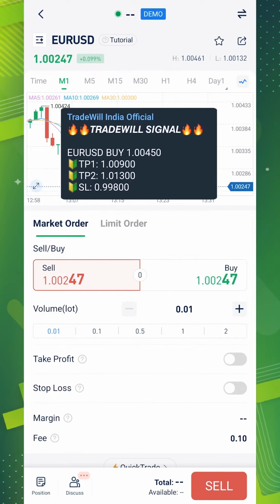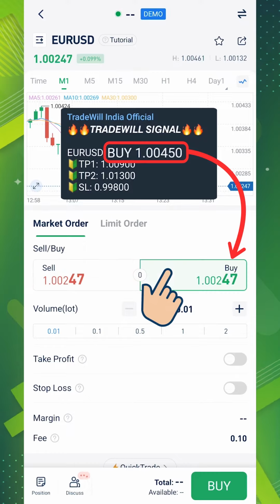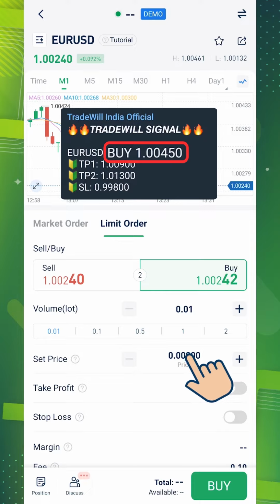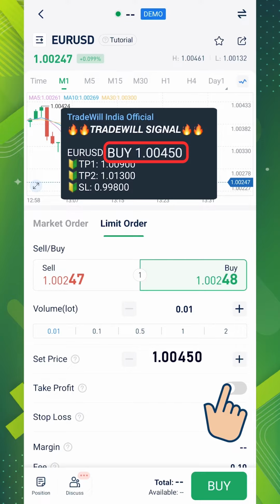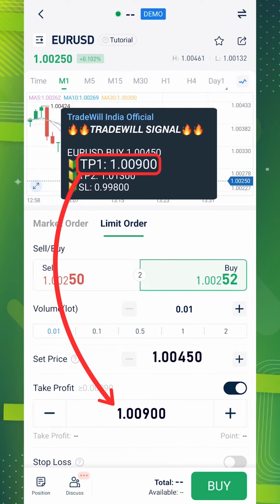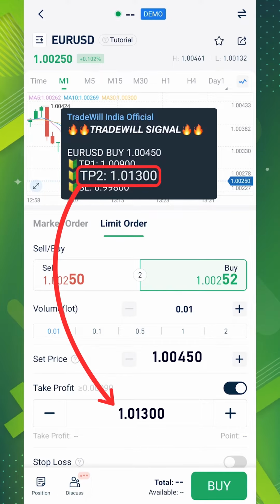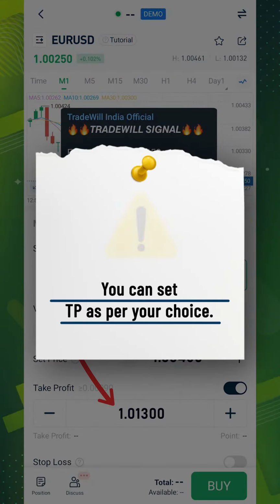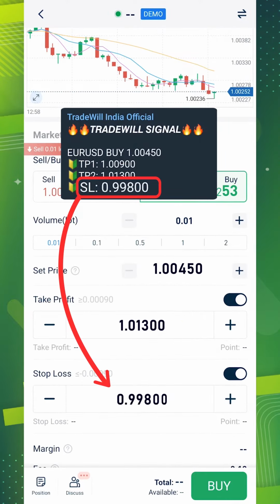SIGNALS GUIDE - How To Use TradeW Profitable Signals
Greetings from Trade W Team!

Many of you have been asking how to use TradeW telegram signals given by our special analyst team which can give you a better trading experience and service. Check out this video to get more information and if you have any other questions don't hesitate to find us on Live Chat on Trade W app ❤️

What are you waiting for? Join us now and make more money!